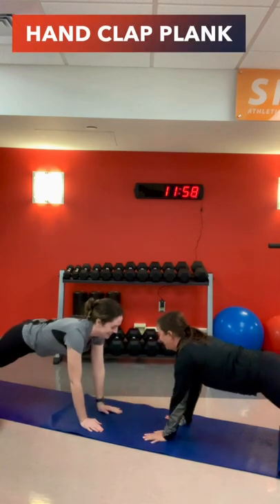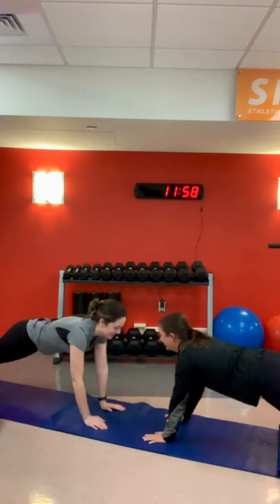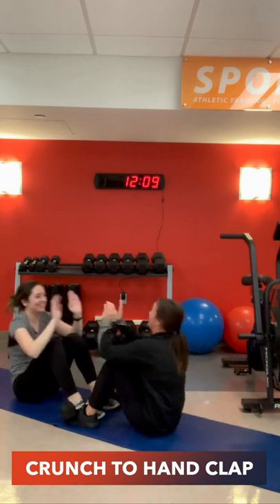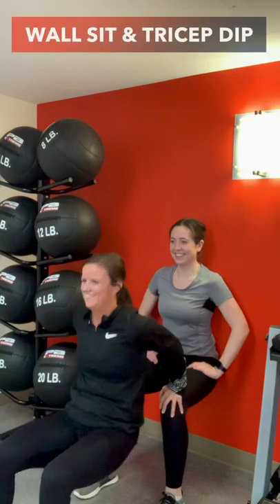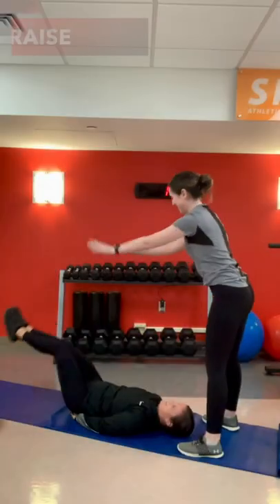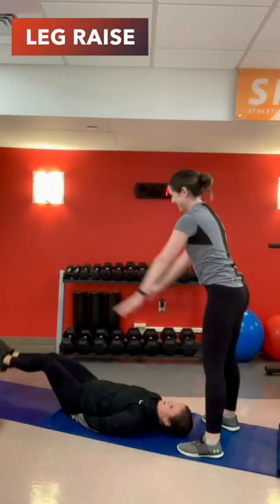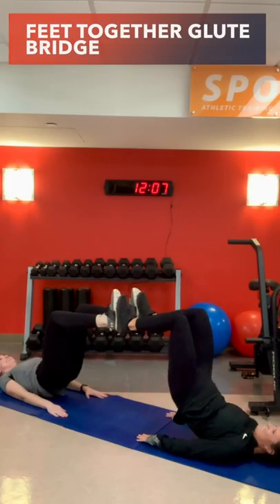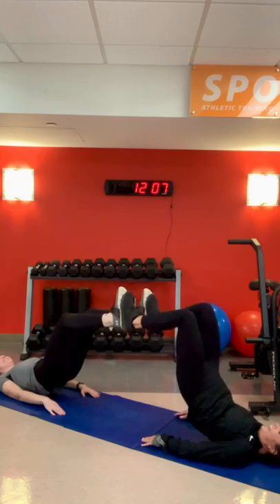Partner Inspired Workout || Workout Wednesday (UIUC)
Workout Exercises for two

Workout Breakdown:
-Hand Clap Plank
-Crunch to Hand Clap
-Wall Sit & Tricep Dip
-Leg Raise
-Feet Together Glute Bridge

Workout Wednesday